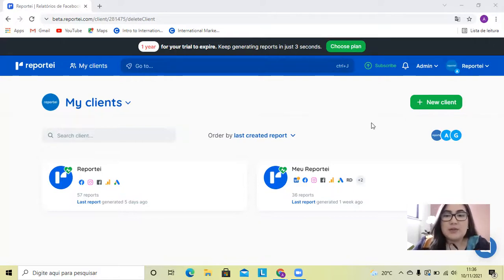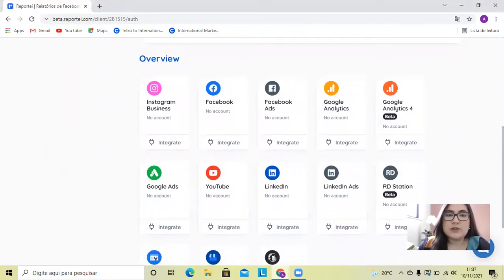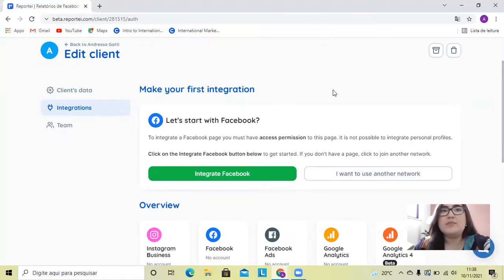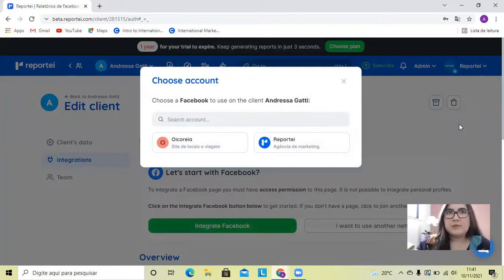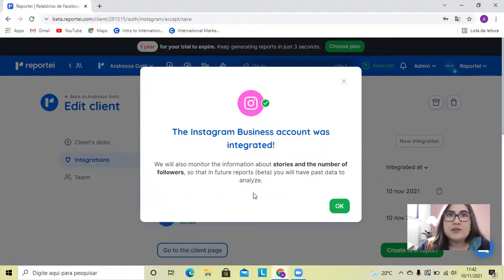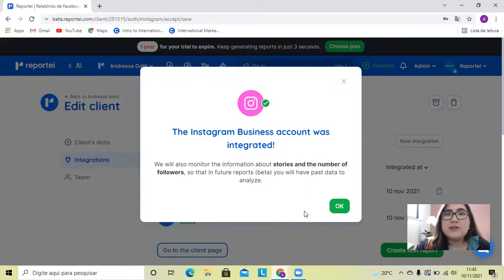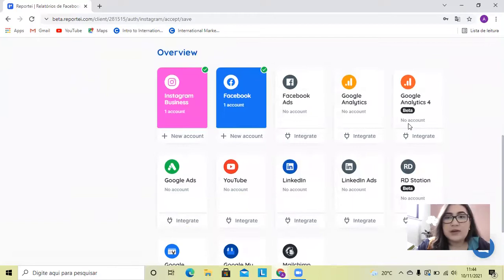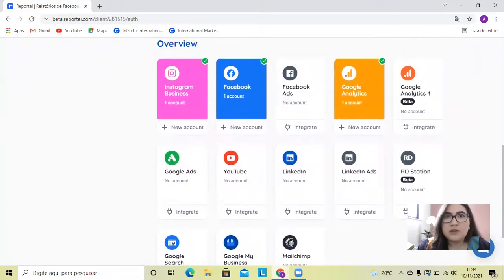How to connect my accounts to generate a report in Reportei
You can connect your digital marketing channels to Reportei to save time collecting and analyzing all the data that powers your business. In this video we explain how to connect your accounts to generate reports.

In just a few clicks, Reportei lets you generate detailed reports and dashboards to present to your team and clients.